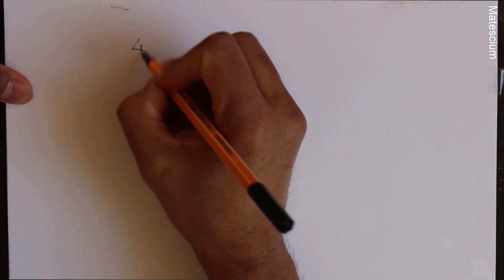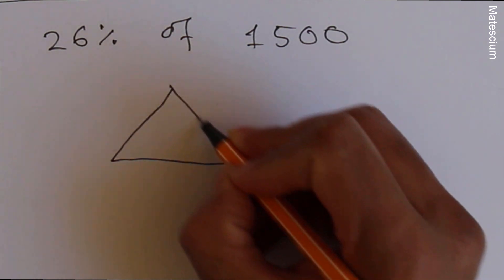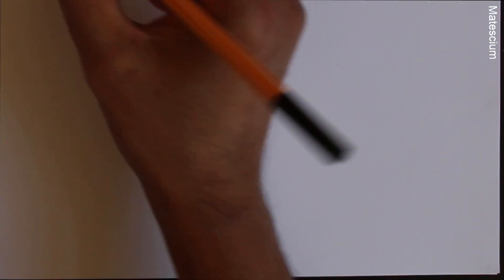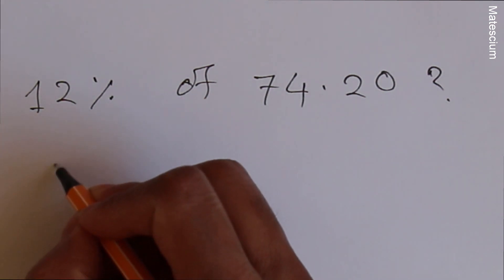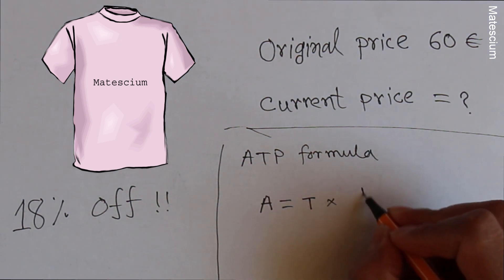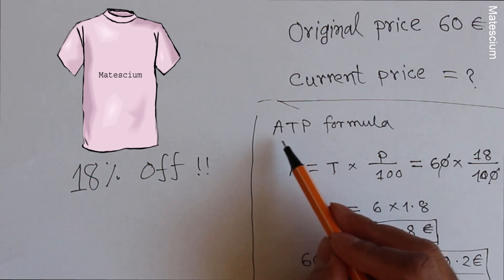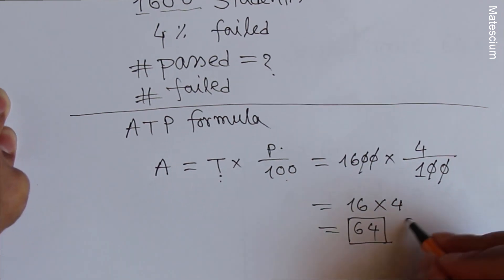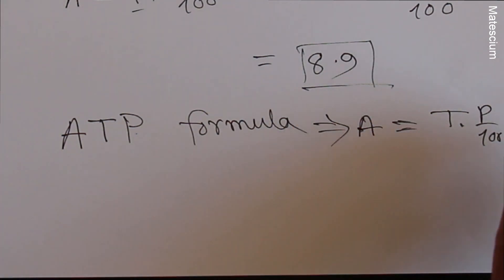Easy percentage calculation | Matescium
Frequently it is confusing to students about how to calculate percentages of a number. I found an easy percentage formula is called ATP Formula, ATP stands for Asking Total Percentages formula. I also called it the ATP Triangle method which can be easily remembered for finding a percent of a number. This formula gives 'percentage made easy' feelings to you in calculating math problems. These math tricks are unique to remember the way of percentage calculation. This video may give you the real fun of mathematics by breaking the rules of mathematics.

Timeline:
00:00 Intro
00:10  Finding 40% of 130
03:55  Solution of real-life math
05:41 Another real example
07:47 Thank you